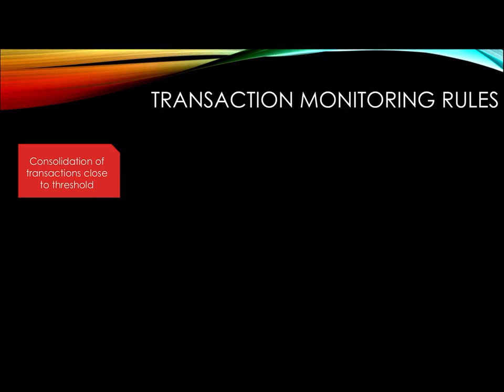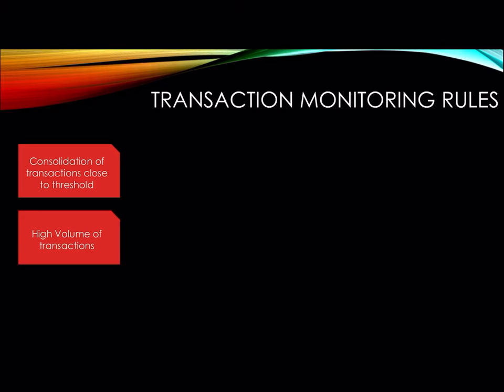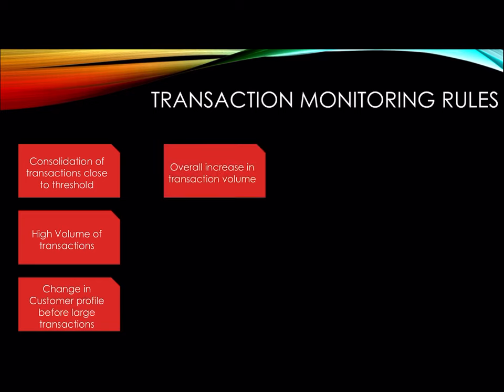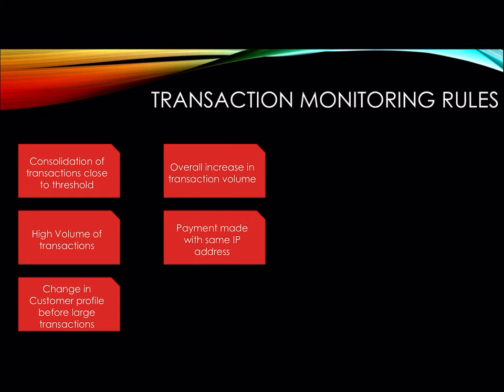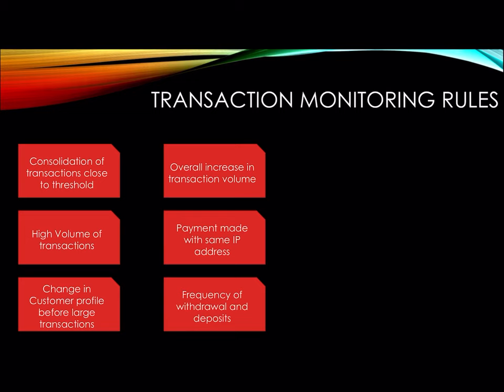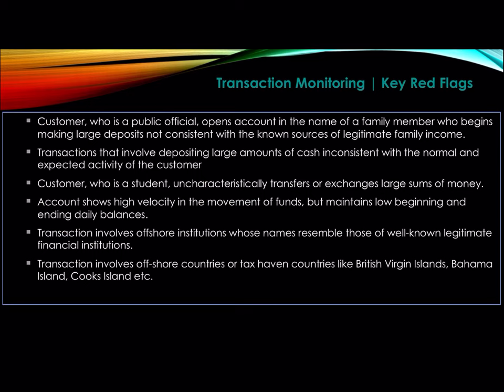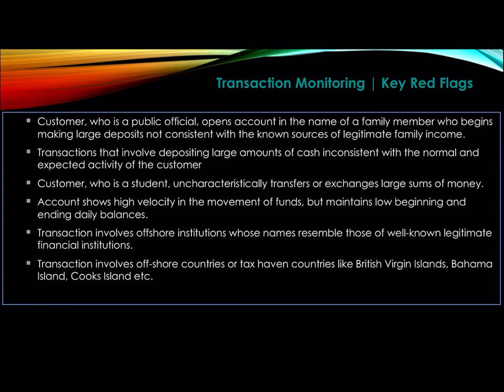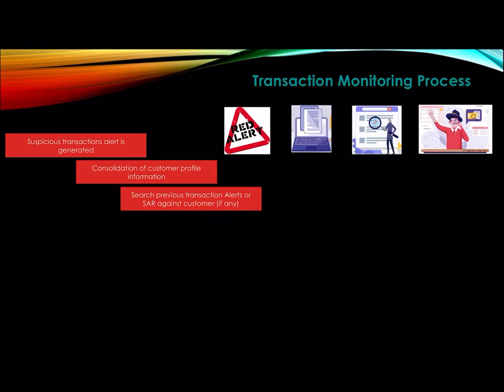What is Transaction Monitoring in AML | list of Transaction monitoring rules/scenarios/red flags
This video will help you understand transaction monitoring in AML and its objective.
Transaction monitoring process consists of 7 primary steps :
1) Identifying suspicious transactions alerts and understanding these transaction monitoring alerts
2) Search previous transaction alerts or SAR against customer (If any)
3) Consolidation of customer profile information, 4)
4) Transaction review & analyzing usual transaction patterns,
5) Detailed investigation to identify source and
6) Understanding the relationship between customer and parties involved in transaction
7) finally taking decision on the suspicious transaction alert.
It is generally not so easy to detect unusual or suspicious transaction that may lead to Money laundering and other predicate offence. While establishing Transaction Monitoring system, the most critical steps is to define initial set of transaction monitoring rules.

And, defining transaction monitoring rules is quite cumbersome job as every bank would have different risk factors i.e. product risk, geography risk, customer or entity types etc.

We have covered basic definition of Transaction monitoring in AML, Risk based approach in Transaction monitoring,  key red flags, sample transaction monitoring scenarios, Transaction monitoring red flags and transaction monitoring process in financial institutions.